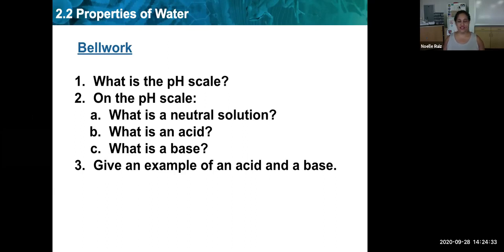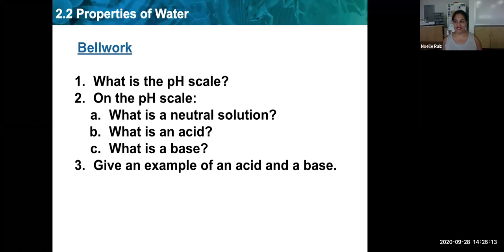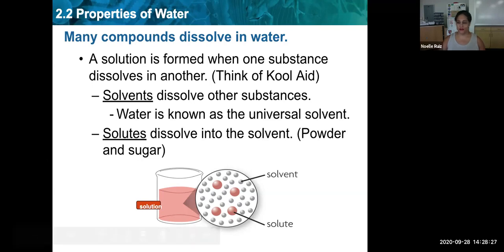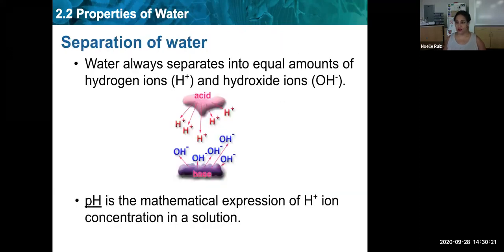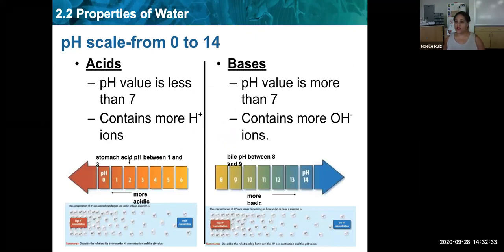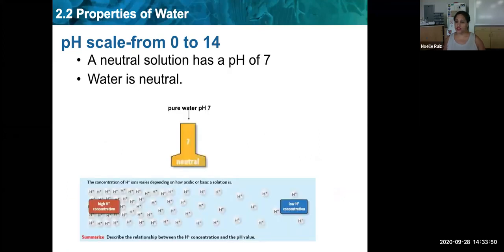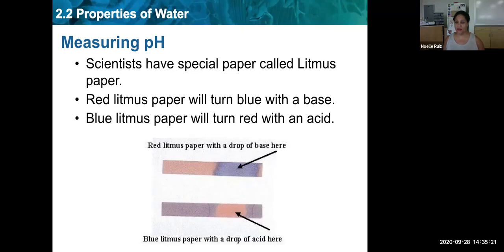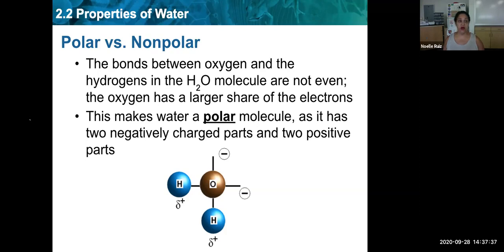Biology Notes: pH Basics